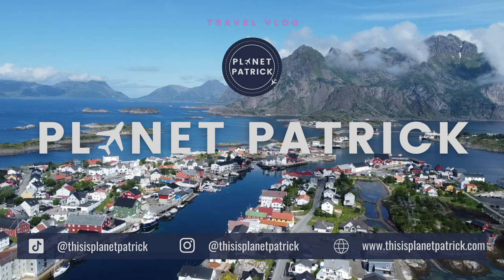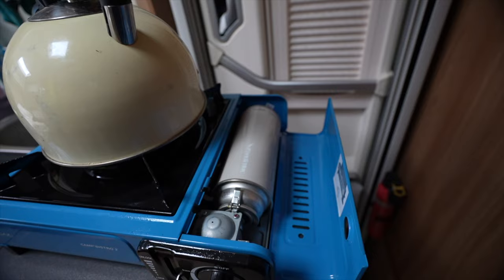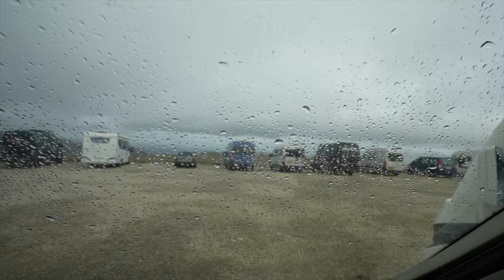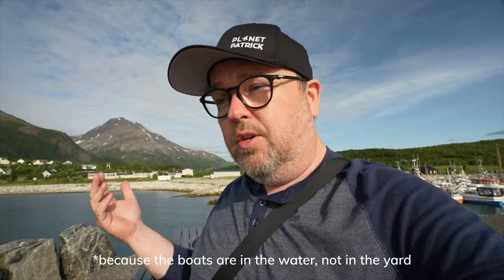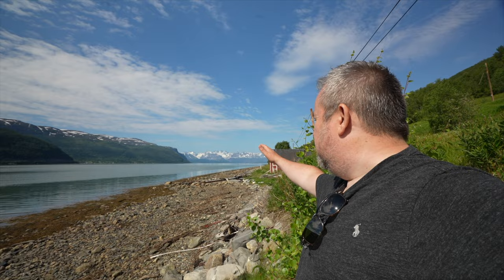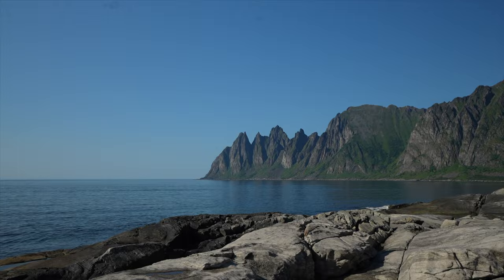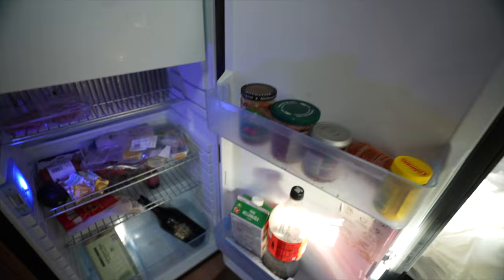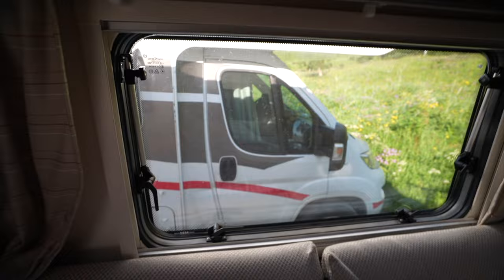Northern Norway: stunning scenery & the island of Senja by campervan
Join me as I explore Northern Norway from Nordkapp to the island of Senja. Over two days, I experience some of the most beautiful scenery I've ever experienced.  Hop in to my campervan, and join me for the ride across the top of Europe.

► Video edited by: Patrick Hughes

FOLLOW ME 📸

MY GEAR 🎥

► GoPro 12
► IPhone 13 Pro Max (for b-roll)
► SD Cards
► Hard drive